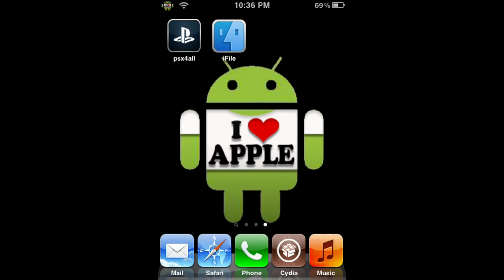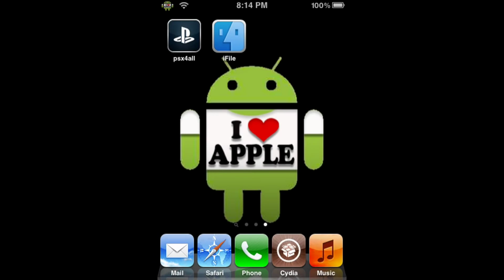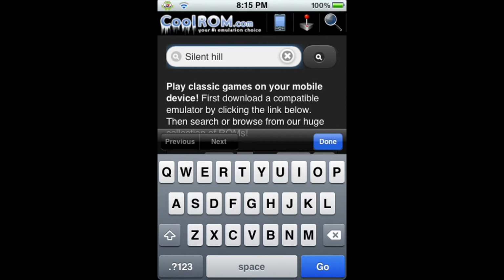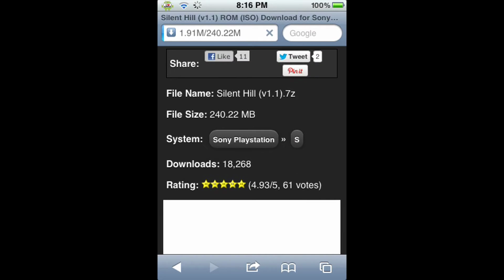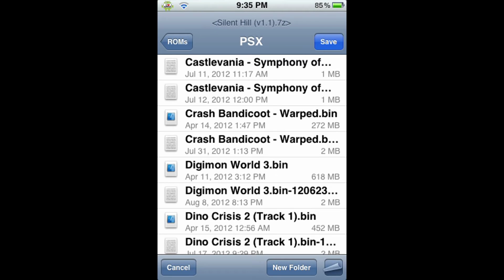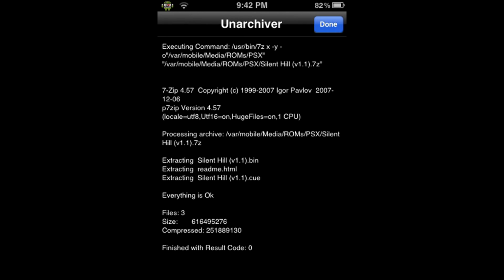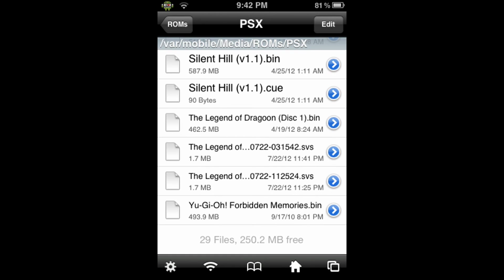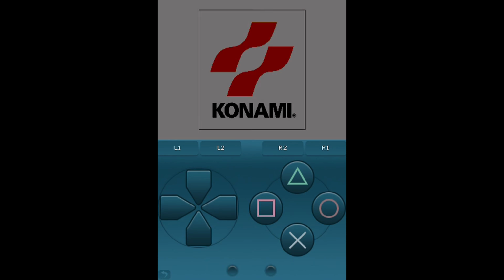PSX4ALL: How To Get Silent Hill iPhone,iPad or iPod Touch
{"HD AVAILABLE"}
To Get iFile just search it on Cydia its the blue package and its free
Hey guys this is a tutorial on how to get Silent Hill on PSX4ALL all you need is:
1. Jailbroken iDevice
2. PSX4ALL
3. iFile
4. Safari Download Enabler
I did this on iPhone 3gs running PSX4ALL 3.0.0 jailbroken on 5.1